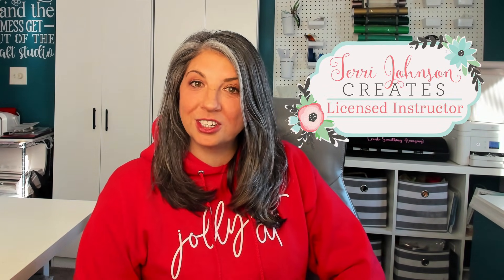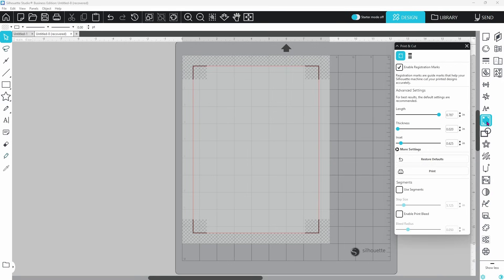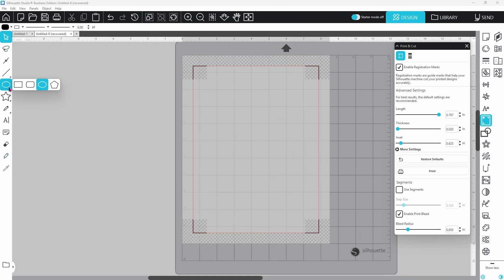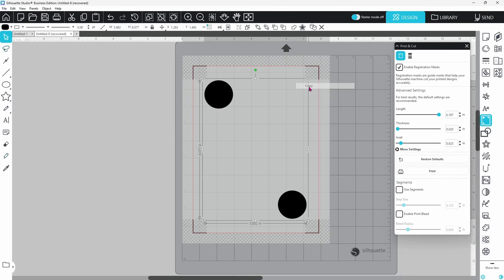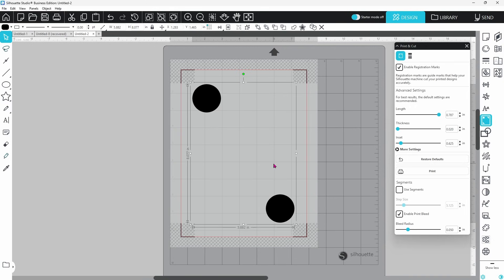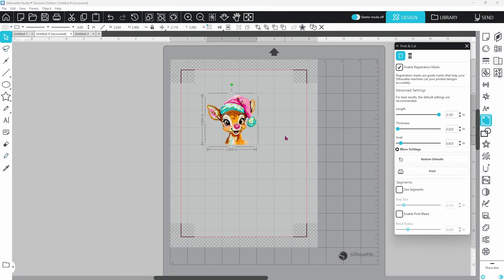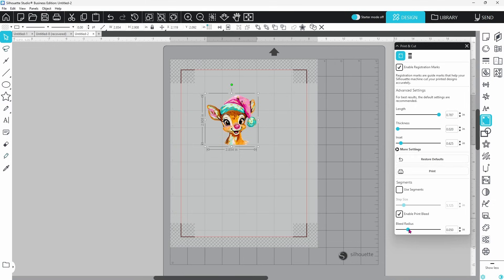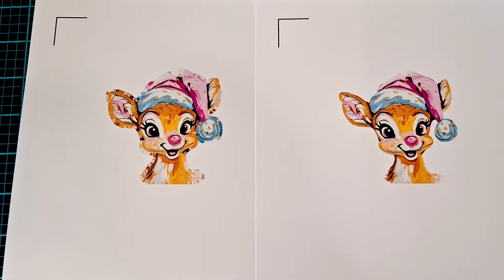Finally! Accurate Print and Cut in Silhouette Studio V5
Silhouette Studio says a 1mm margin of error is acceptable—but what if you want perfect cuts?

In this tutorial, I’ll show you how to use the Print Bleed feature (introduced in V4.2 and refined in V5) to eliminate white edges and take control of your projects. Whether you’re making stickers, labels, or complex shapes, Print Bleed is your secret weapon for professional results.

🎯 What You’ll Learn:

What Print Bleed does

How to enable it in V5

When it makes the biggest difference